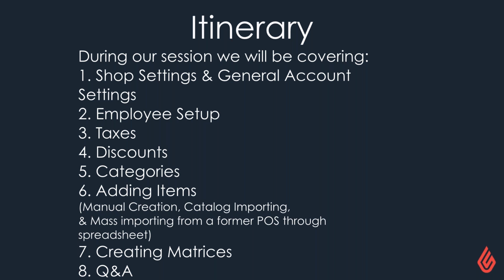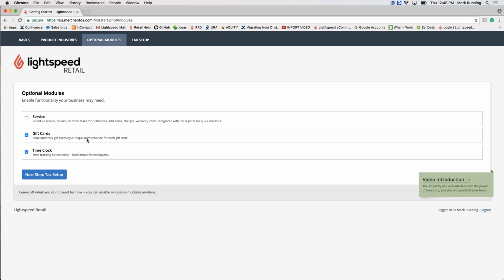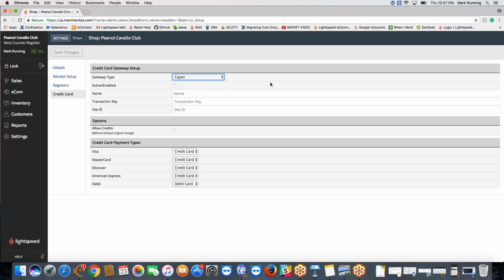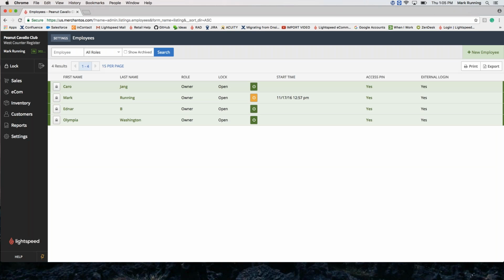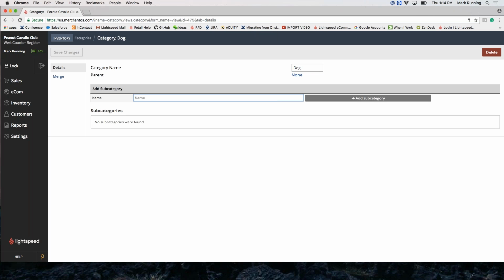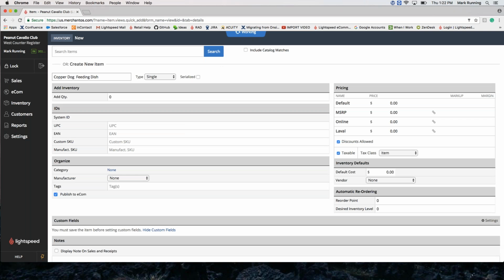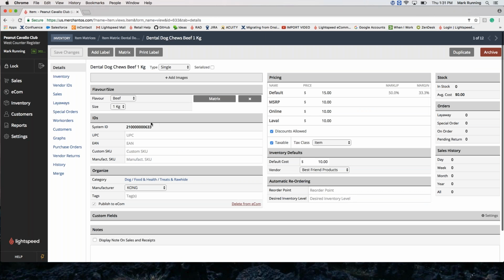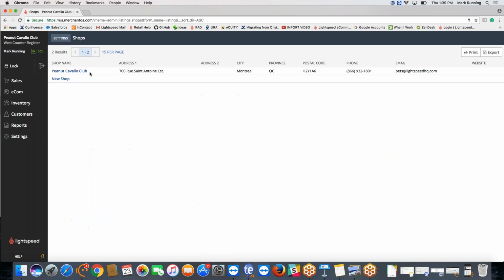Lightspeed Online Retail Training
Recording of a Lightspeed Retail Webinar session.